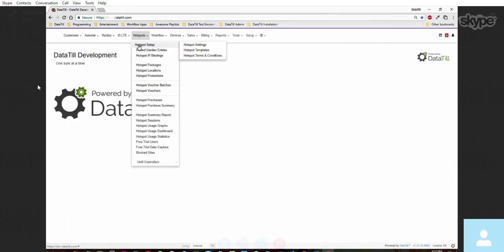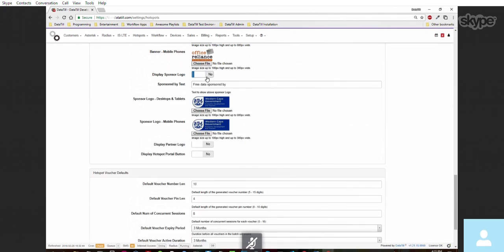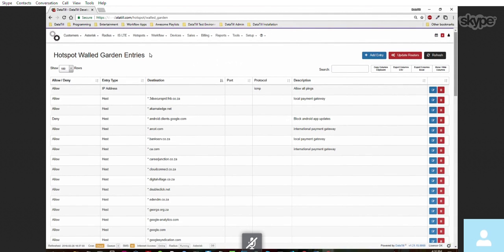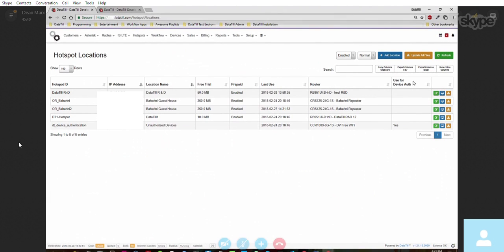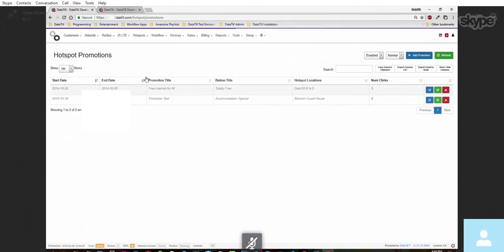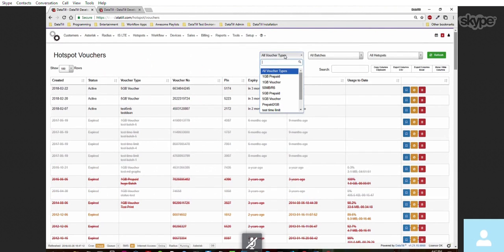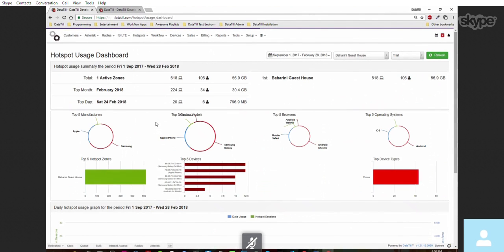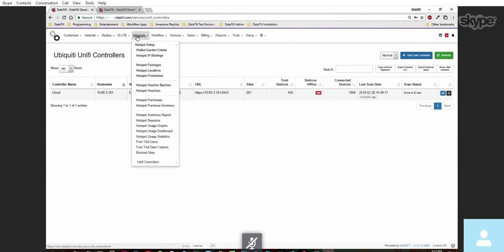DataTill Overviews | Hotspots